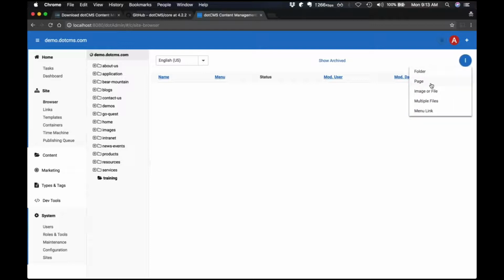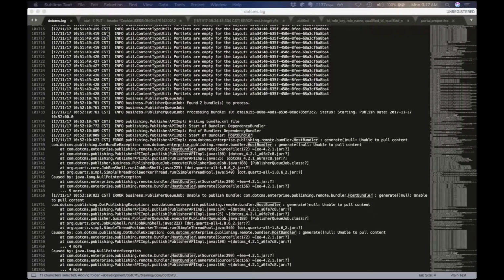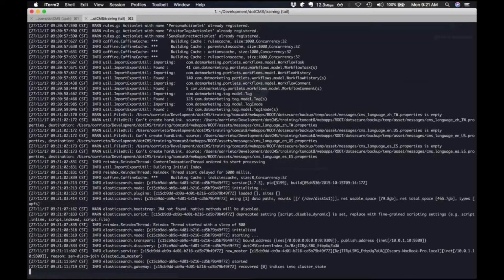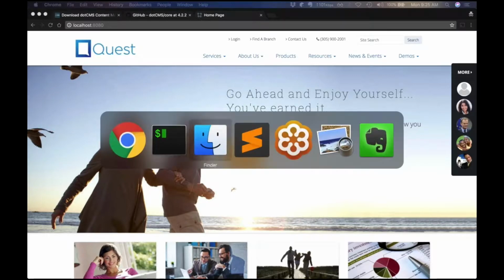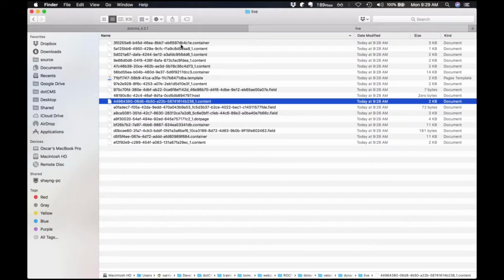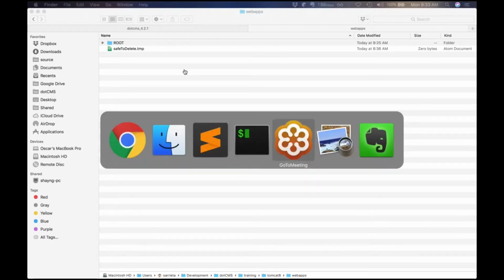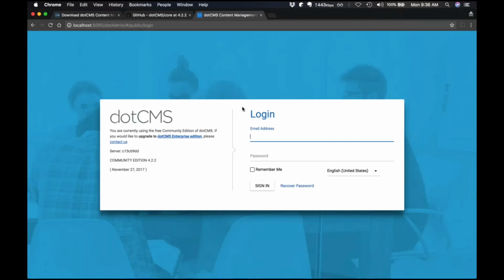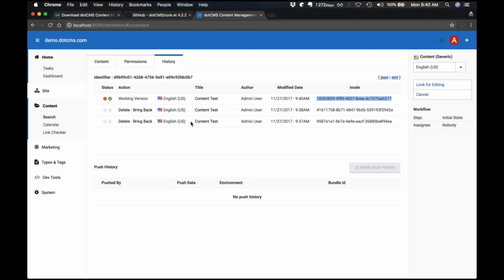Basic Database Information (4.x)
Learn basic DB philosophy, key database tables, and versioning in dotCMS 4.x